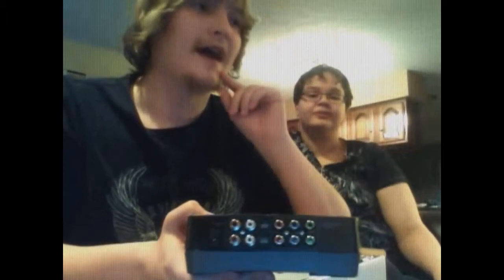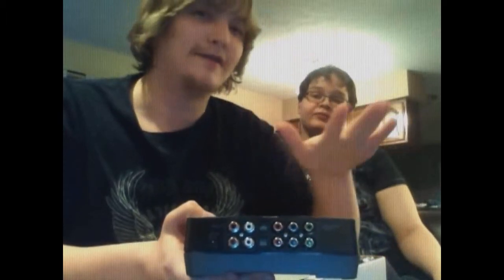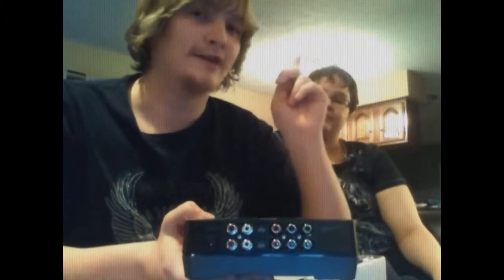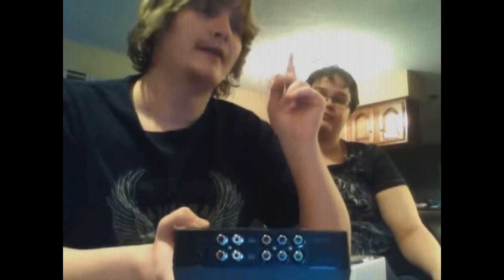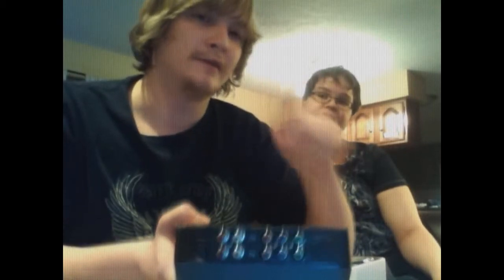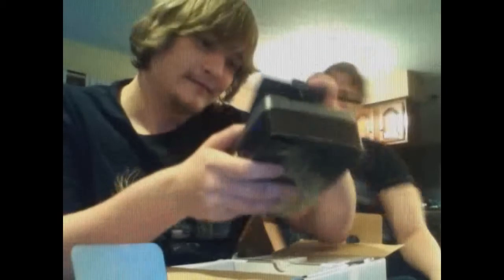avermedia capture card unboxing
Xanas back in town!